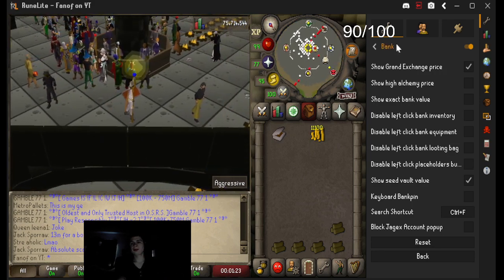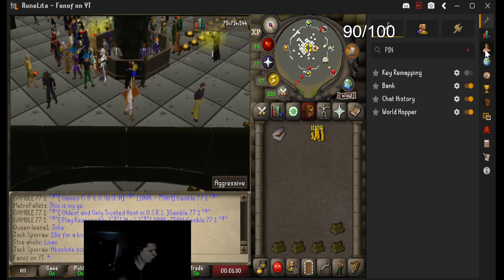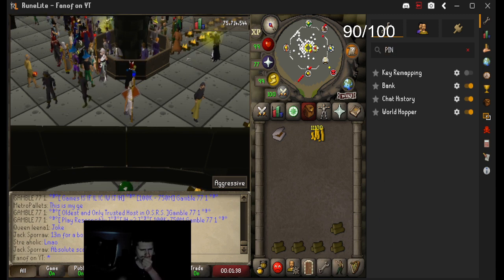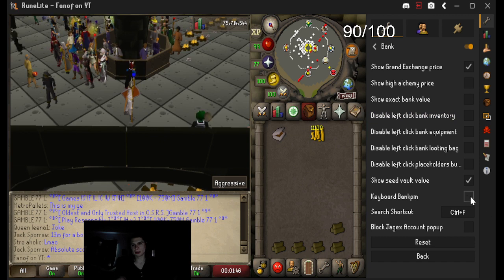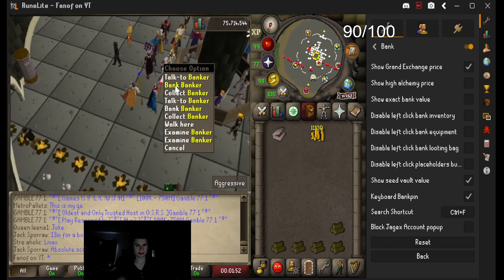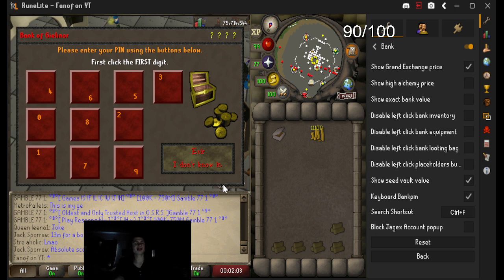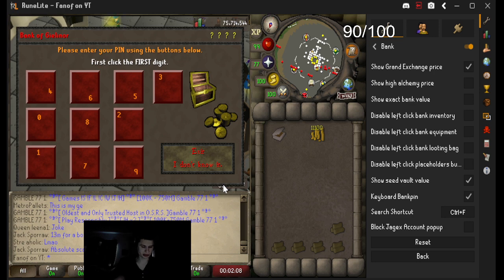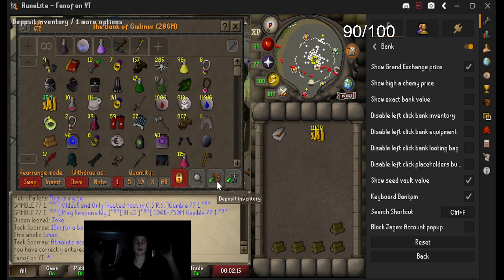How To Enter a bank PIN on OSRS without a keyboard (RuneLite)